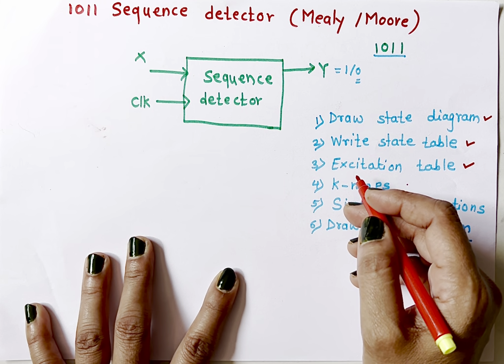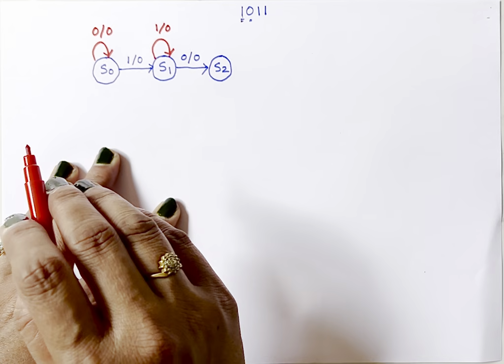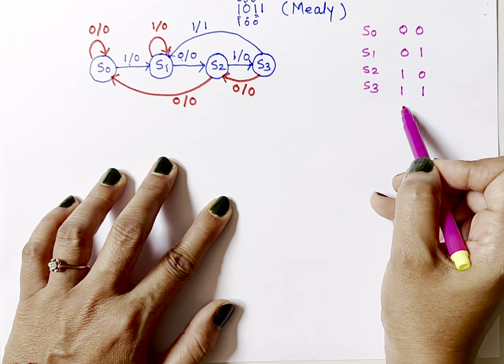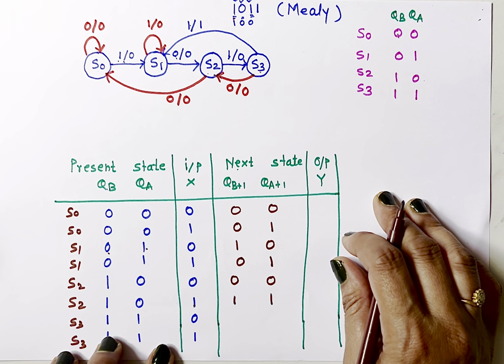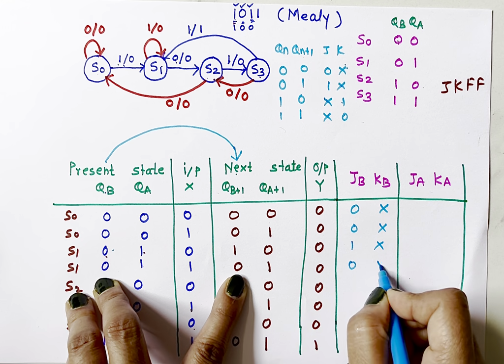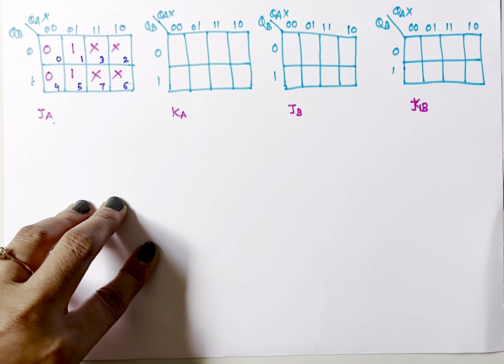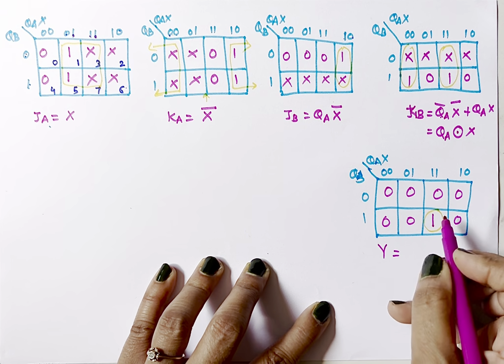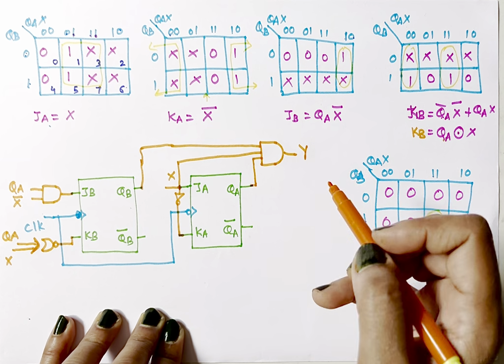1011 Sequence Detector using |Mealy Machine |JK Flip flops